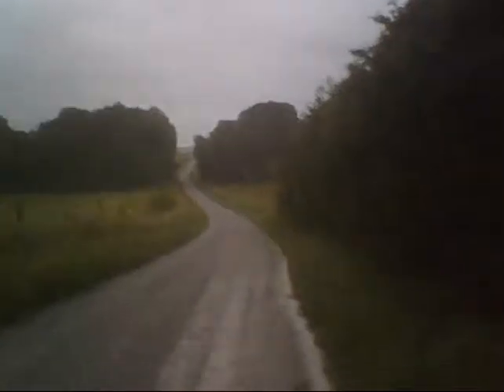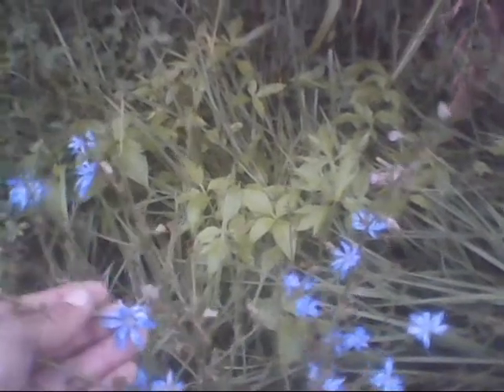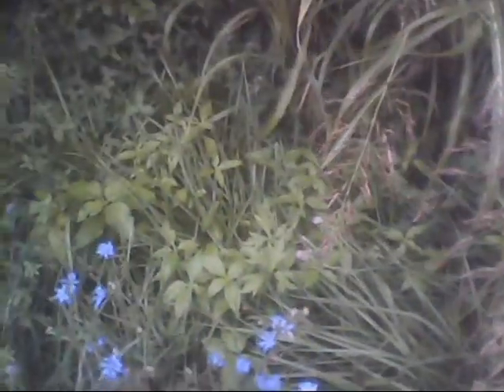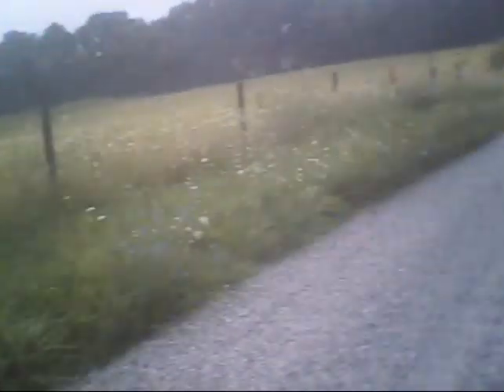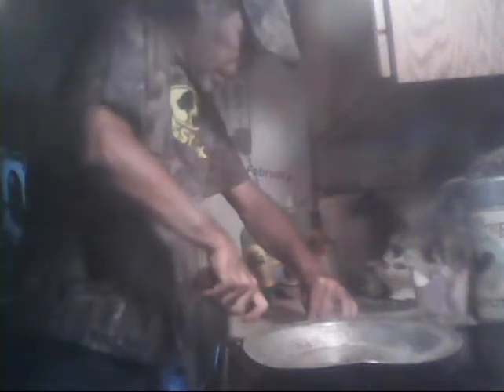Chickory coffee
Chickory coffee mike hines way of life outdoors and survival